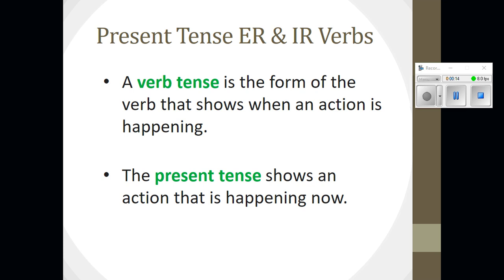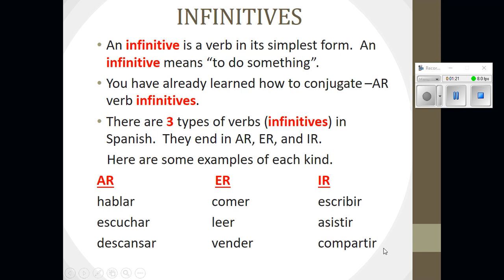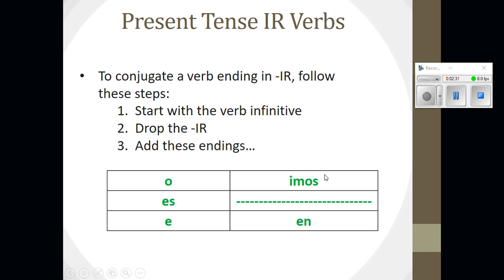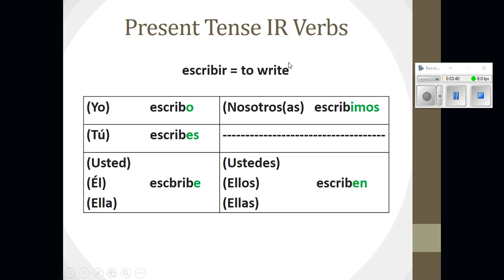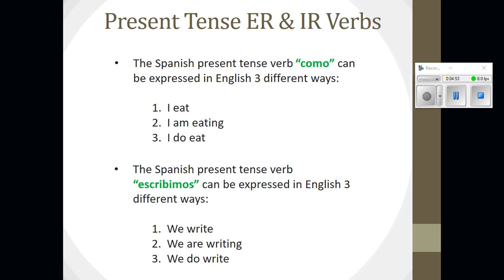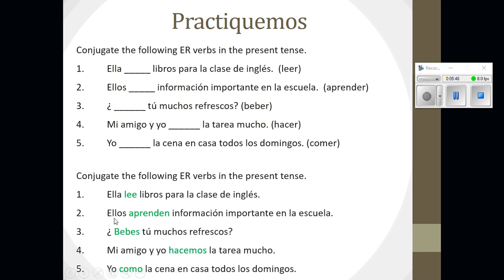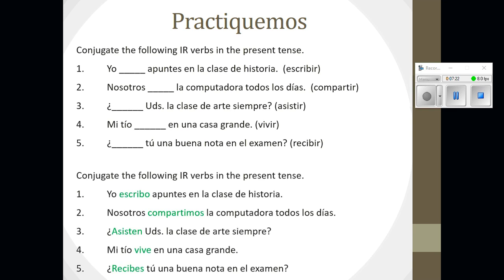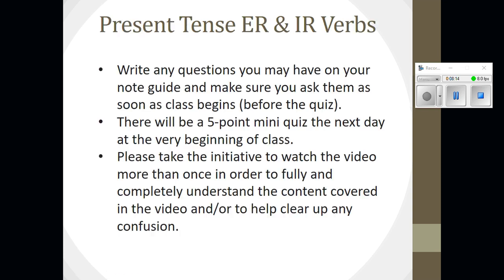ER & IR Present Tense Verbs 2